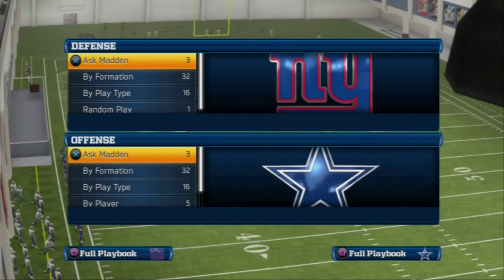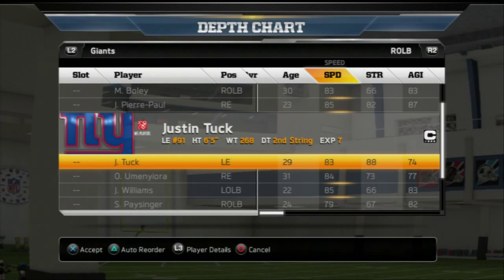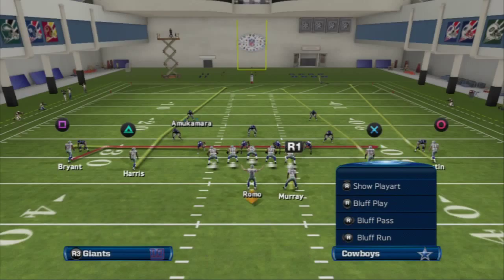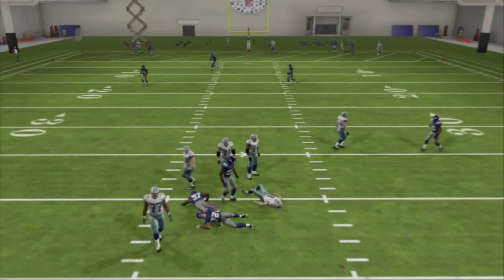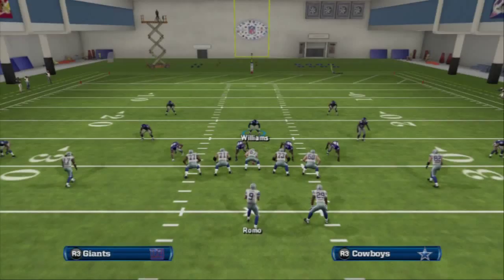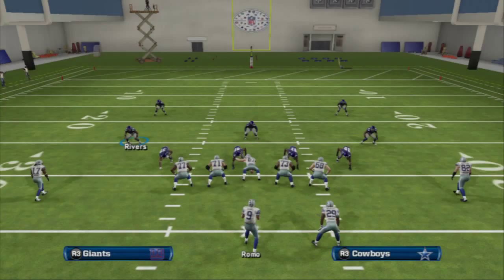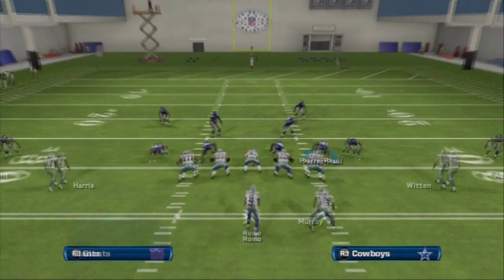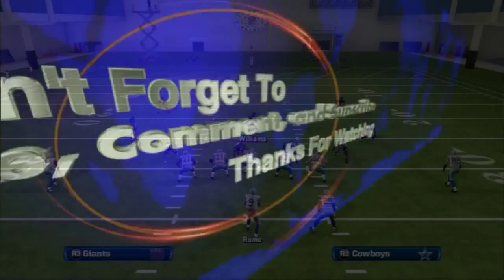Madden NFL Defensive Tips Tampa 2 Defense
The tampa 2 was introduced by the Pittsburgh Steelers in the early 1970's, but nobody really took note of it because it had some flaws. The deep middle was open if the front 4 didn't get hot pressure, and the Steelers never really ran into that issue because of how talented their front 4. Now when Tony Dungy was a defensive back for the steelers this style of defense really spoke to him and he began to design and adjust so that the early weaknesses of a traditional cover 2 defense was now a strength. So basically what Dungy presented was a cover 2 with the middle linebacker dropping deeper into the middle of the field so now he was responsible for the deep middle and the 2 safeties were now only responsible for thei deep third of the field. He also decided to place his corners in an intermediate coverage not flats and not deep, but in between basically so they could contend with the underneath and the intermediate routes essentially splitting the two to make it easier to play both. Now in madden a lot of people have had trouble replicating this style and that is largely because the 4 man pass rush is not as intense or realistic as the real NFL because again this is a video game. What I'm going to break down today is how I play the tampa 2, the philosophy behind it, and an idea of how to make it more effective in madden.